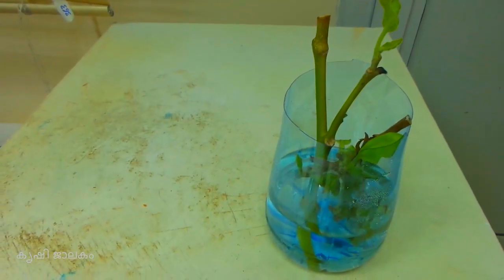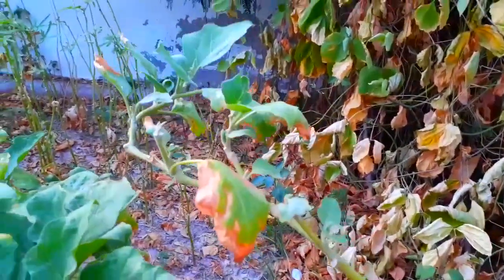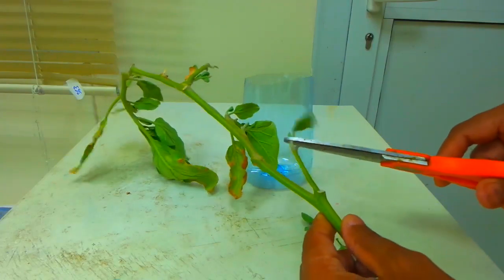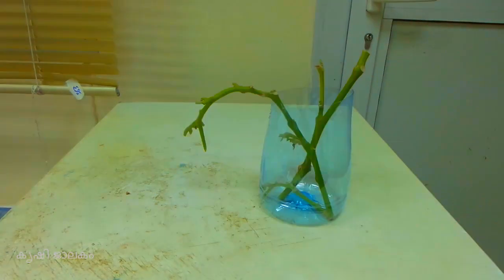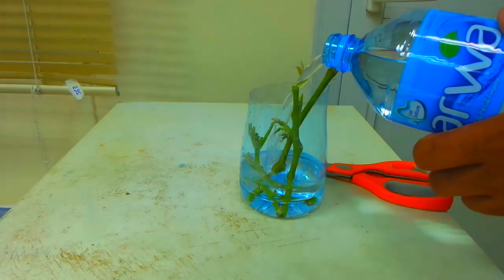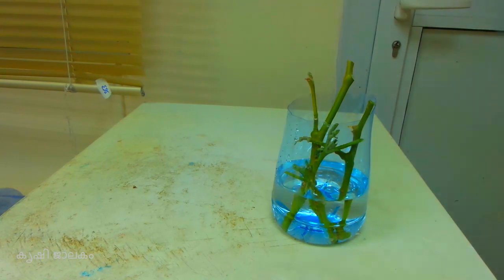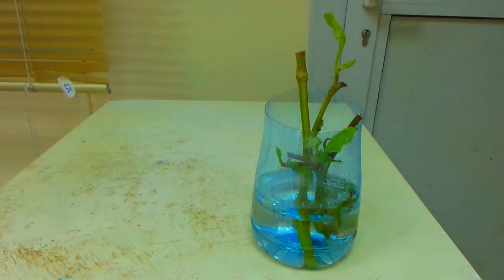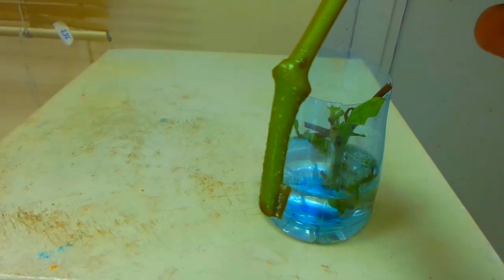Growing Eggplants from cutting |വഴുതന കൃഷി കമ്പു മുളപ്പിച്ചും ചെയ്യാം.